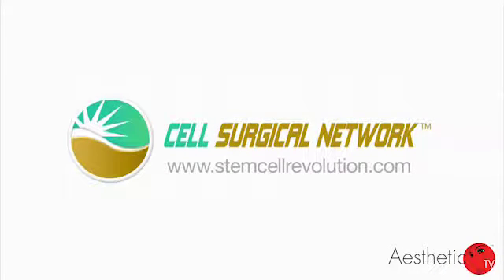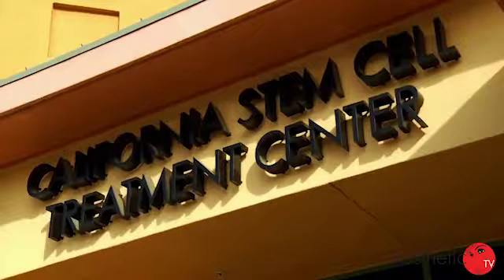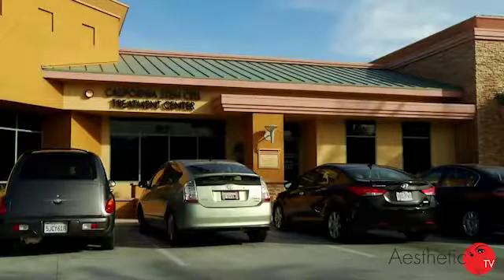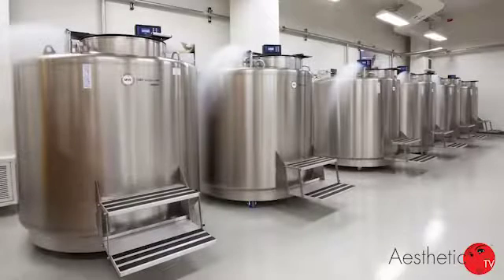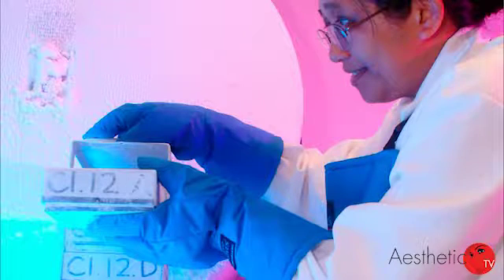Stem Cells: The New Fountain of Youth?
One of the most thought-provoking developments in aesthetic medicine is adipose-derived stem cells used in novel anti-aging therapies for facial rejuvenation, breast augmentation and as an alternative to facial injectables. Two pioneers in the use of stem cells for aesthetics, Mark Berman, M.D., F.A.C.S. and Elliot Lander, M.D., owners of the Cell Surgical Network in Beverly Hills, Calif., examine stem cell-based regenerative medicine with Aesthetic TV host Stuart Brazell. Topics include established and potential aesthetic treatments; how stem cells work; and the rigorous standards being applied in research, data collection and marketing of stem cell therapies.